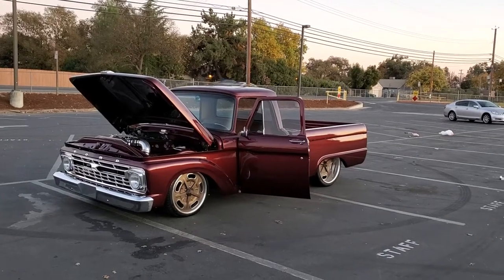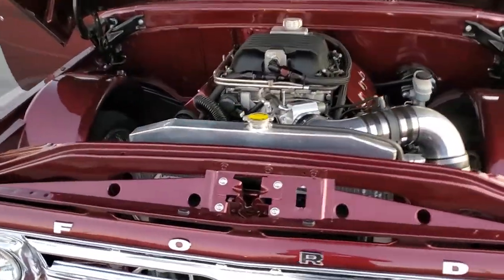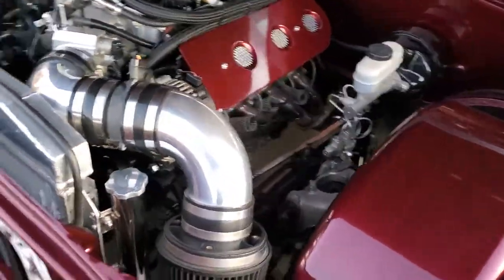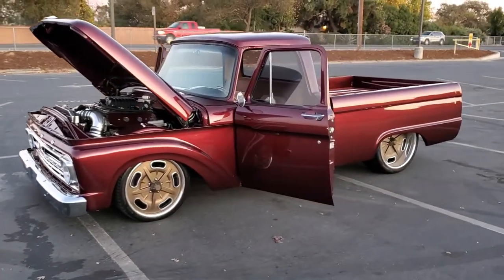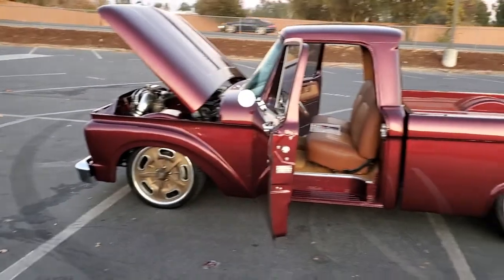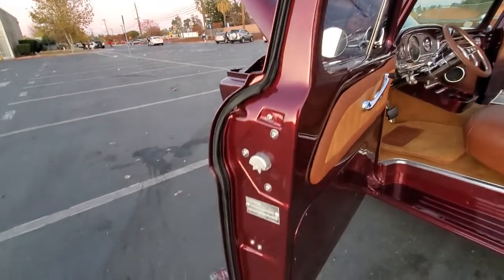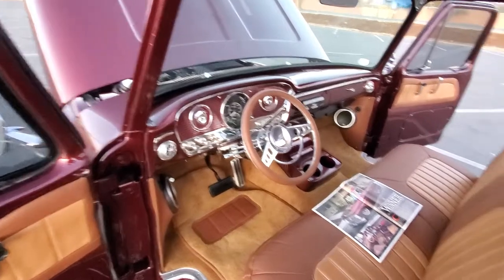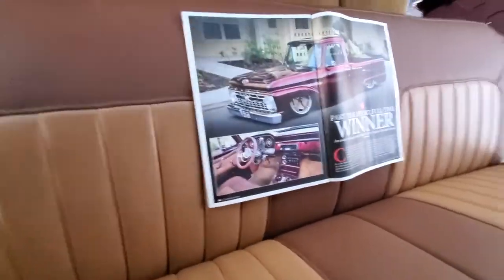Sold 1964 CUSTOM AWARD WINNING PRO TOURING F100 TRUCK. . AC,AIR RIDE,SUPERCHARGED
Hi I have one of the best F100 trucks out there. Its built by OutLaws Rod and custom. Every thing works so good. The air ride gets about 1/4 inch from the ground without hitting anything. This truck drive awesome and is just perfect from the rims to the bed to the interior all flows great. Then paint and body is gorgeous with the hot hues dazzling red shining great.

                   CHASSIS-
FRAME: A Custom tubular bridge, C-notch in the rear, Z'd frontend
REAREND / RATIO: Ford 9-inch with 3.50 posi
REAR SUSPENSION: Triangulated four-lane Big Bar kit cut to fit with custom axles, predrilled to 5x4.5 pattern
FRONT SUSPENSION: Crown Victoria front clip.
FRONT BRAKES: Ford Discs, '93 mustang master cylinder, ford pedal
STEERING BOX: Crown Victoria
FRONT WHEELS: 19x9 US MAGS 3 PIECE
REAR WHEELS: 22x11.5 US MAG 3 PIECE
TIRES: Pirelli P Zero 235/35-19 front and      295/ 30-22
GAS TANK: 69 mustang 12 gallon
                     DRIVETAIN-
ENGINE: Built 5.3,  LSA supercharger with zL1 upgrade kit, iD 1050 fuel injectors, comp Murtha thumper cam, stainless cs racing  mid length headers, flow master 40 series exhaust and 3inch stainless all the way out , PSi harness
TRANSMISSION: 4L60E, 3400 STALL
                      BODY-
STYLE: '64 Ford f-100, all steel
MODIFICATIONS: sheetmetal smoothed, shaved body side moldings, windshield washer, and emblems
FENDERS FRONT / REAR: STOCK
HOOD: STOCK
GRILLE: '65 ford
BED: floor raised 12 inches, custom tubs, relocated gas filler, poplar planks, Sedona red stain, stainless steel strips
BODYWORK AND PAINT BY: Jason Riner, Out laws rod and custom
Paint type /color: hot hues razzling red
HEADLIGHTS / TAILLIGHTS: FACTORY
OUT SIDE MIRRORS: AFTERMARKET
BUMPERS: NONE IN THE REAR AND RECHROMED AND TUCKED IN THE FRONT
                        INTERIOR-
DASHBOARD: smoothed and painted to match
Exterior
GAUGES: Dakota Digital VHX bronco, polished bezel
Air Conditioning: vintage air
STEREO SYSTEM: pioneer 7- inch flip up head unit, JL audio 5.25 inch speakers
STEERING WHEEL: Billet specialties
STEERING COLUMN: CROME TILT WHEEL SUMMIT RACING
SEATS: REUPHOLSTERED bench seat
UPHOLSTERY BY: Precision Upholstery
MAterial / Color: soft vinyl tan and buckskin
CARPET: dark brown

 Ford Mustang GT 500 GT 350 Ford Bronco fastback C10 blazer  Camaro  Chevelle  Nova Belair bel air restomod pro touring  pro street Monte Carlo el Camino fast back grand trino Ford Falcon  For Galaxy roush cobra  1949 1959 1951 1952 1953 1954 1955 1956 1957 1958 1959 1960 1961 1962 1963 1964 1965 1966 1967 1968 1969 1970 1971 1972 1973 Ls1 Ls2 Ls3 Ls6 Ls7 Lsa Lt1 Lt4 Ls swap coyote 5.0 raptor